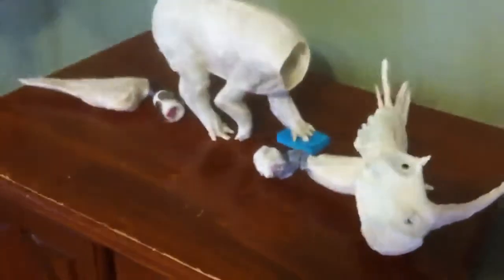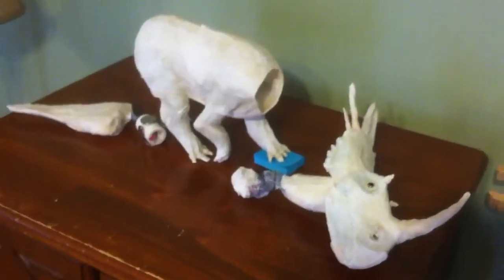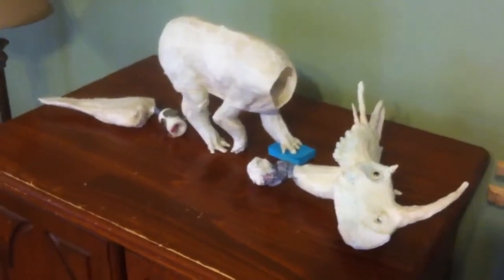Nodder dinosaur in parts